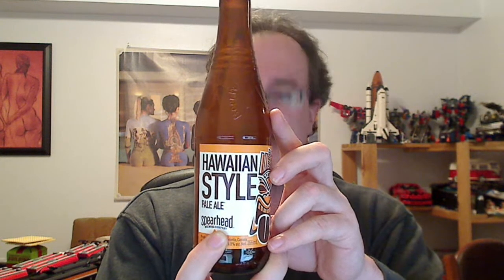Beer Chug: Spearhead Hawaiian Style Pale ale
Not bad, worth trying, but don't go out of your way for it.